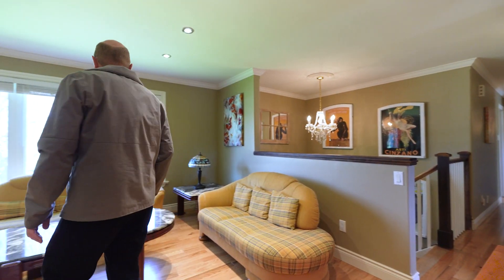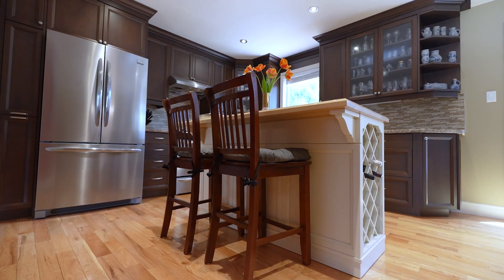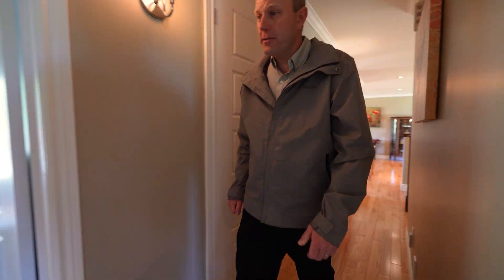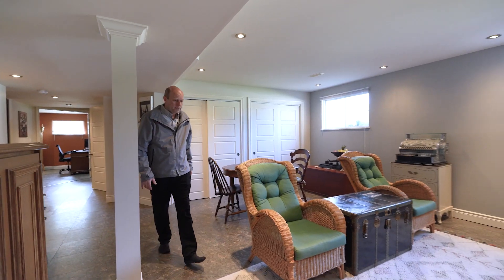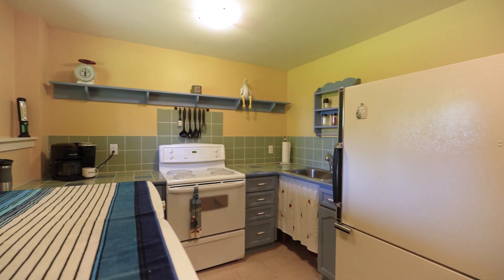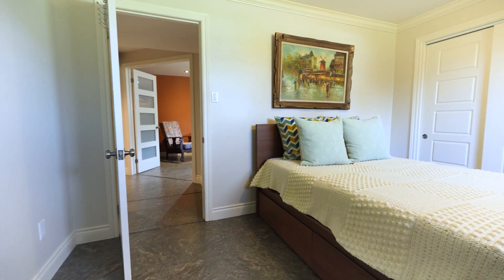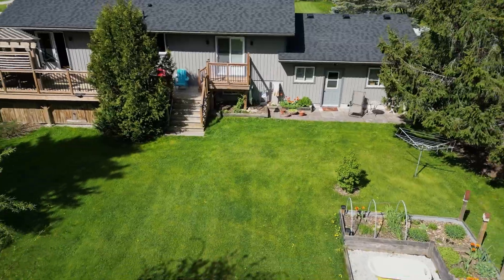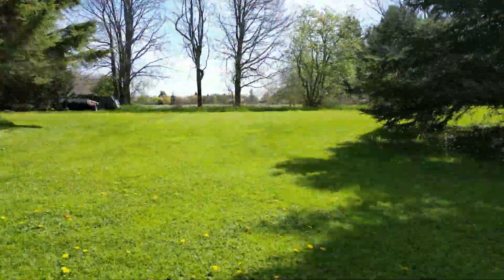40 Gardiner St